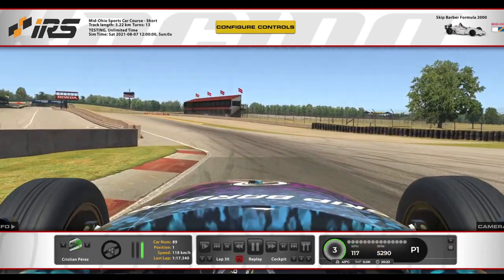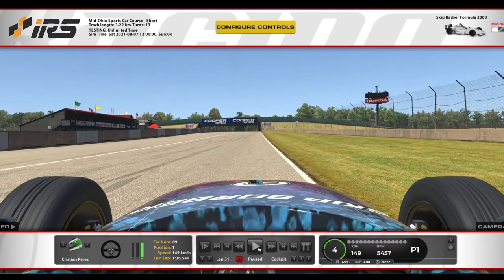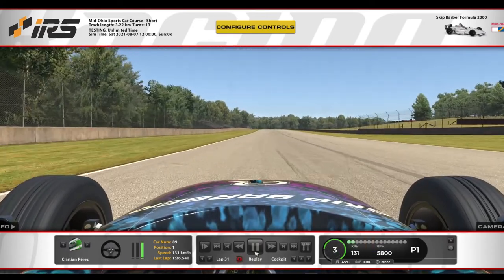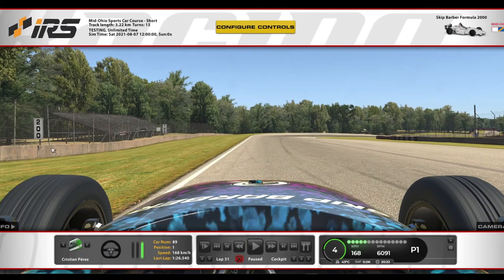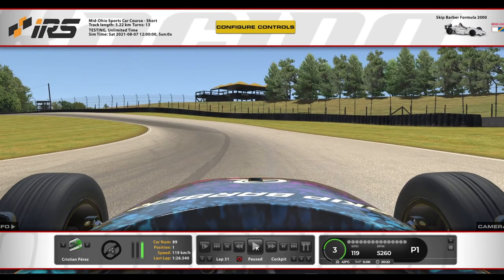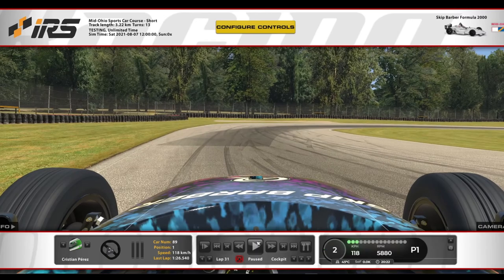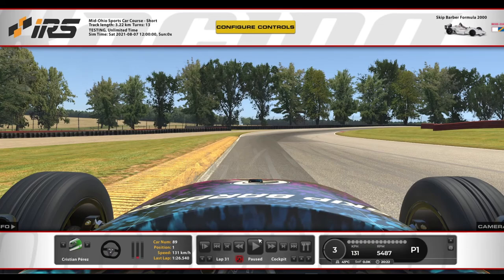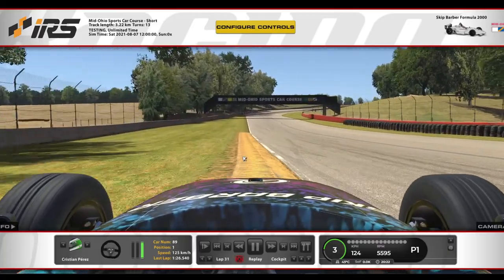TUTORIAL | Mid Ohio Short | Skip Barber | iRS [ENG]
Hello everyone,

Welcome to the new season of Skip Barber at iRacing.

This is a weekly tutorial for the serie. If you need some help or don't understand some things i say, just ask on the forum post or ask through discord. Speaking of which, you will be able to compare our telemetry through Garage61, using a link posted on Discord.

And as usually setups and lappfiles too, all for free.